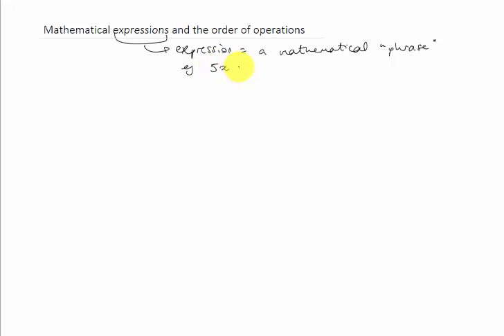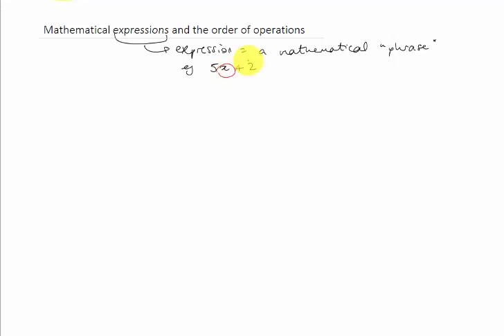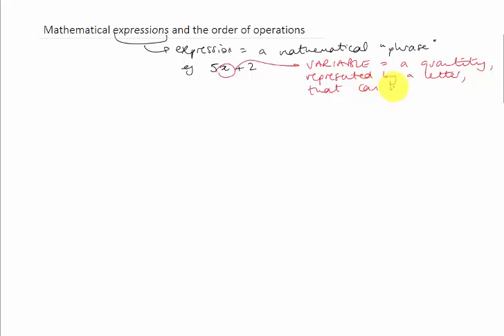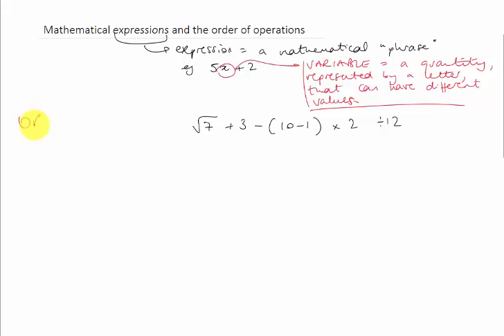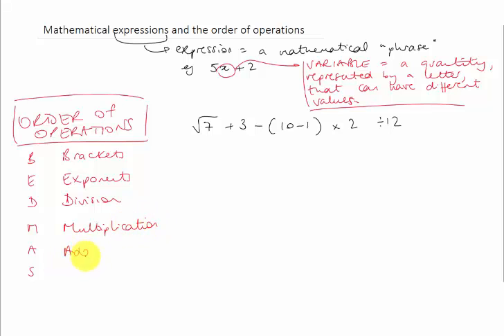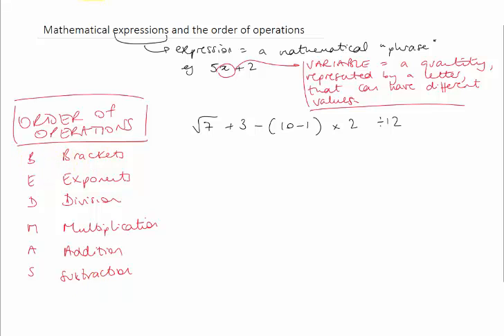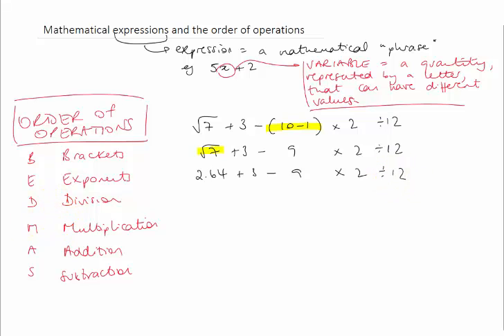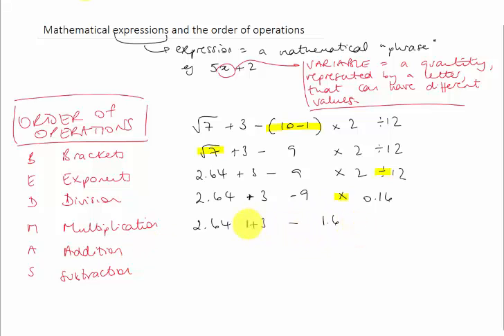4.1 Mathematical expressions and the order of operations